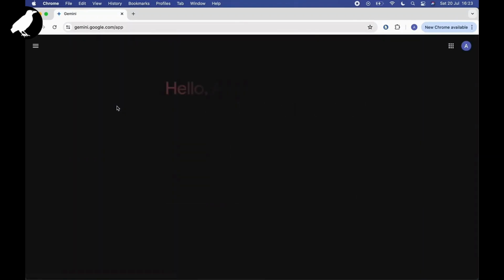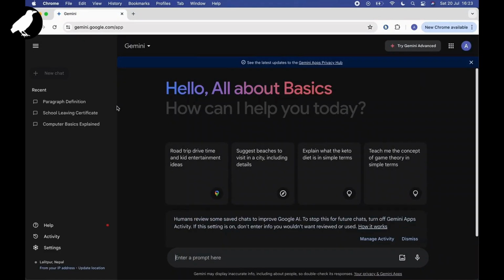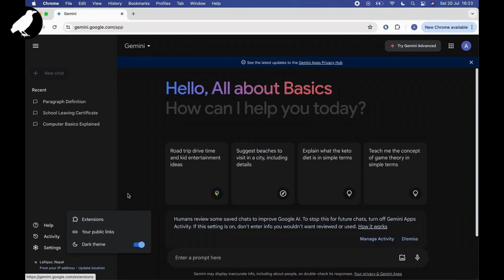How To Cancel A Gemini Advanced Subscription & Free Trial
Learn how to cancel a Gemini Advanced subscription and free trial in this step-by-step guide. Whether you're looking to stop your subscription before being charged or just want to cancel your free trial, we've got you covered!

In this video, you'll discover how to cancel a Gemini Advanced subscription, including the free trial. You'll also learn how to manage your Gemini Ultra and Pro subscriptions effectively.

Timestamps:
0:00 Introduction
0:20 Step 1: Accessing Your Gemini Account
0:40 Step 2: Cancelling the Subscription